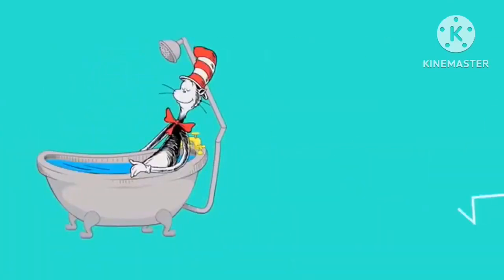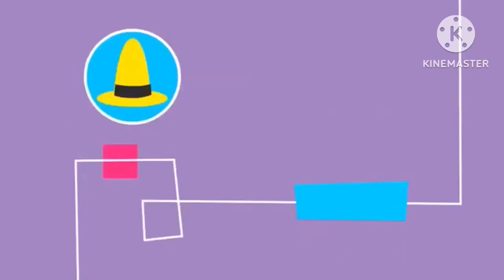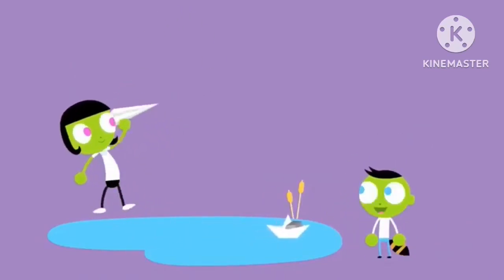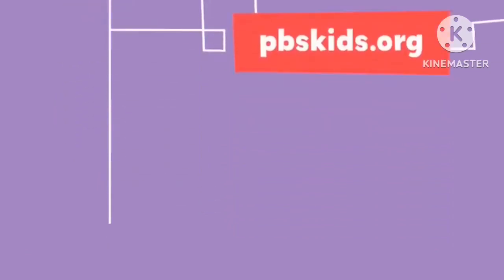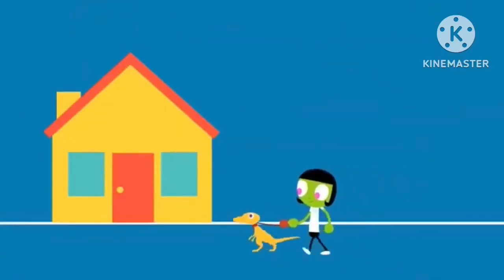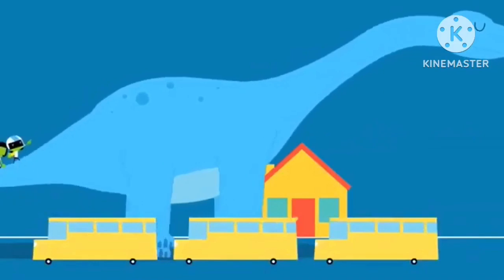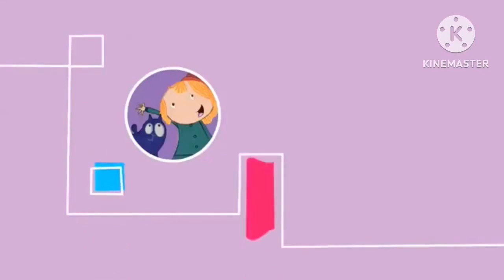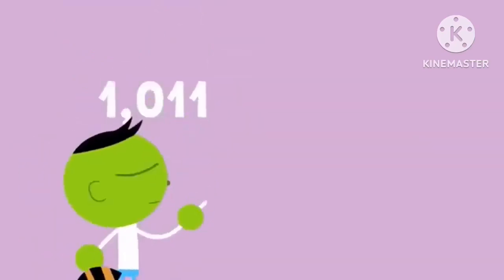PBS Kids Credit Beds on Voices of Emily K on Yani Alvarez on (2013-2014)